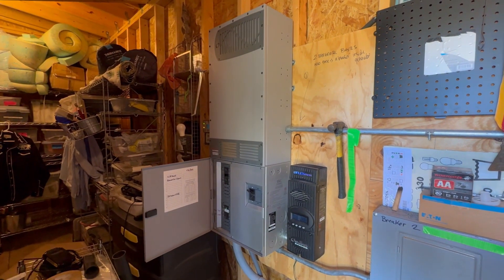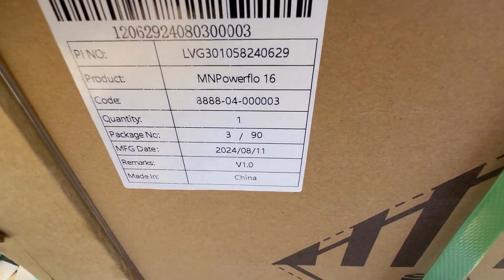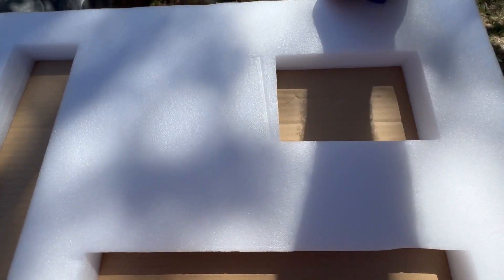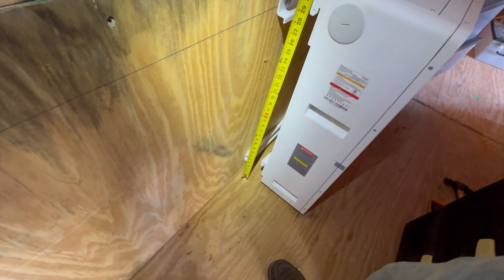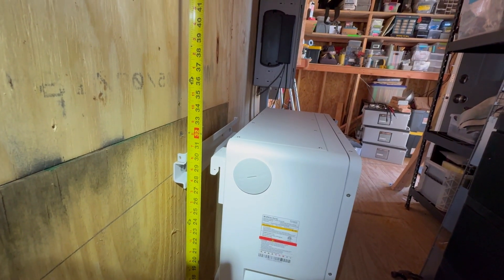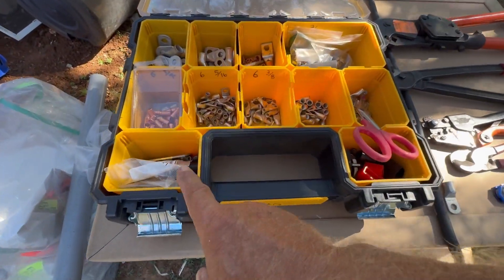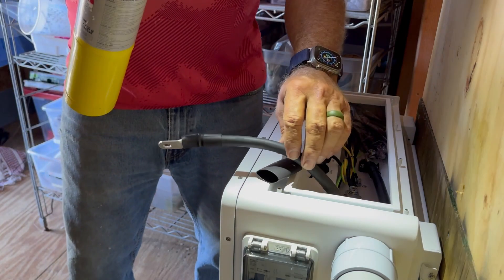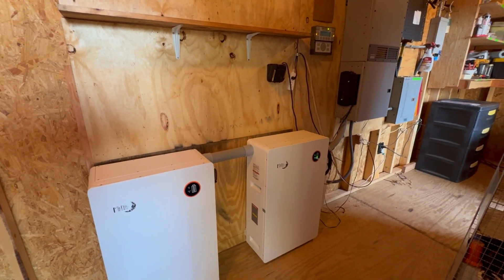MidNite PowerFlo16 upgrade for an Off-Grid Outback Radian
Maverick MacGyver installs the new MidNite PowerFlo16 LiFePO4 Wall-Mount Battery on an Outback Radian Off-Grid Tiny House. At 16kWh each, two Powerflo16 batteries will almost double the capacity of the system. Tiny spaces need big results. The Powerflo16 delivers!